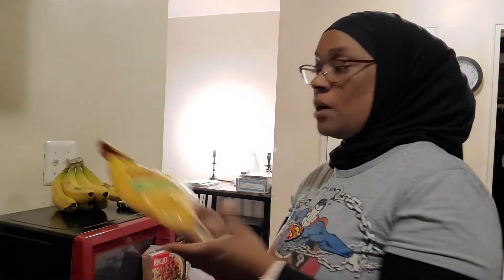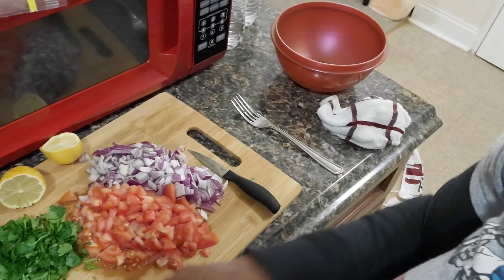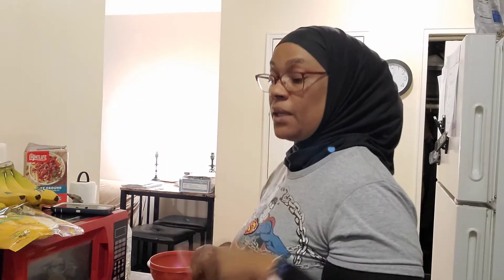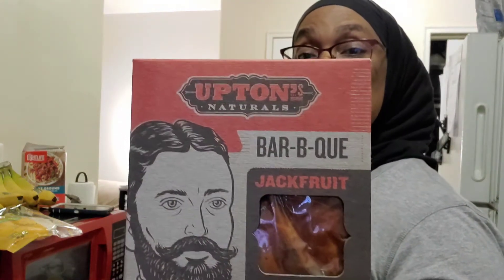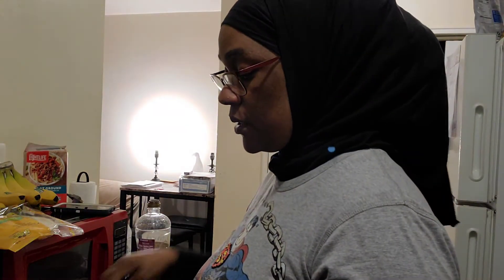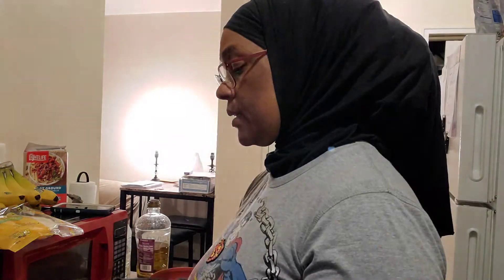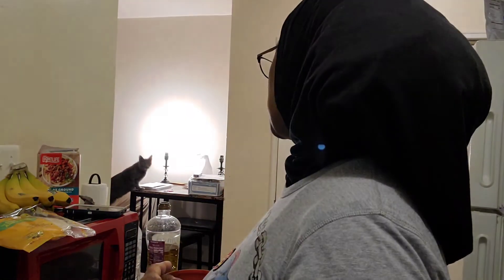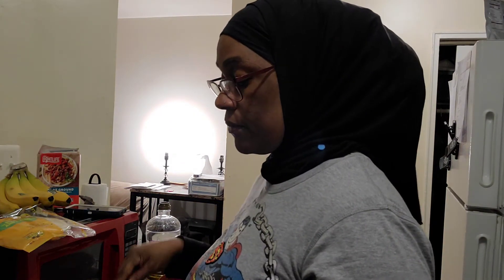Vegan Plant Based Tacos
Black beans
Cilantro
Tomato
Red onion
Jalapeno pepper
Lemon or Lime squeezed